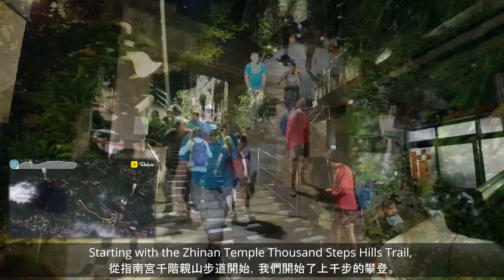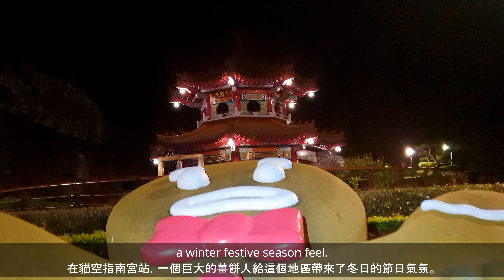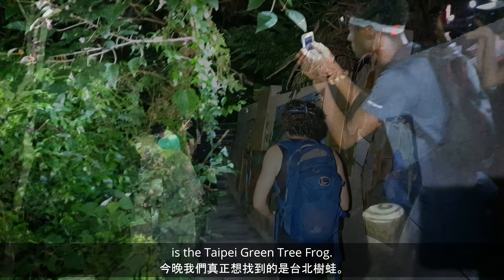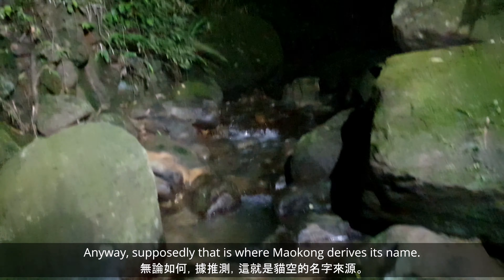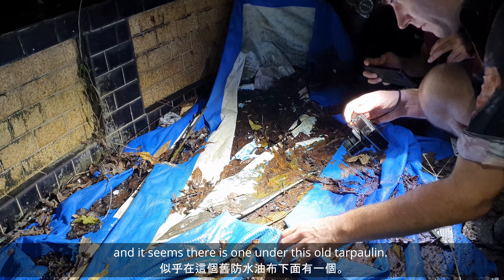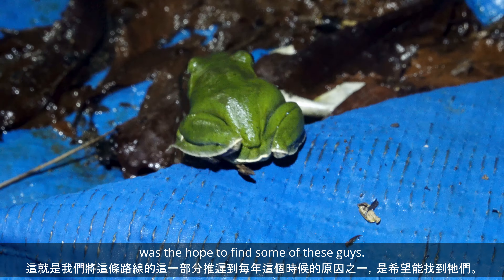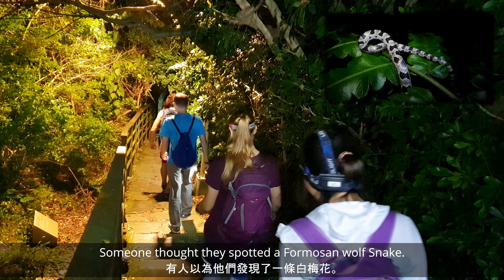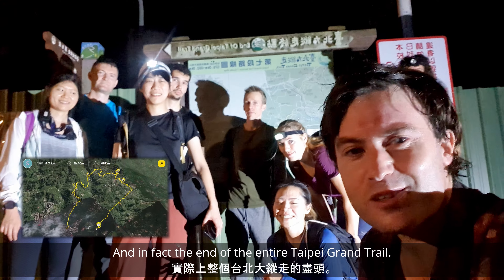台北大縱走 - 在晚上(第七段 Stage 7 ) Taipei Grand Trail - AT NIGHT (貓空Maokong)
Happy New Year!  新年快樂！
Celebrating the end of 2021 with the 7th and final stage of the Taipei Grand Trail. 以台北大縱走第7段也是最後一段來慶祝2021年的結束。

We did this section in cooler late November weather, but still saw a few snakes and other animals. There were also some interesting temples with beautiful lanterns. But most of all we found the Jewel of Taipei! The Taipei Green Tree Frog!
我們在 11 月下旬涼爽的天氣裡做了這個部分，但仍然看到了一些蛇和其他動物。 還有一些有趣的寺廟，有漂亮的燈籠。 但最重要的是我們找到了台北的寶石！ 台北樹蛙！
A nice short video to wrap up the awesome nighttime adventure of the 92km Taipei Grand Trail. Enjoy! 一段精彩的短片，為 92 公里台北大縱走的精彩夜間冒險畫上句號。 享受吧！